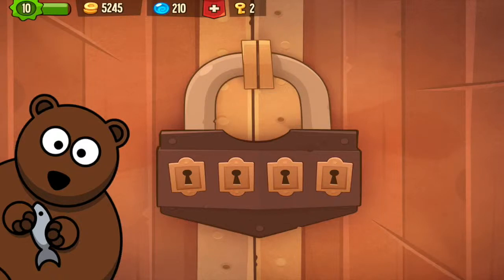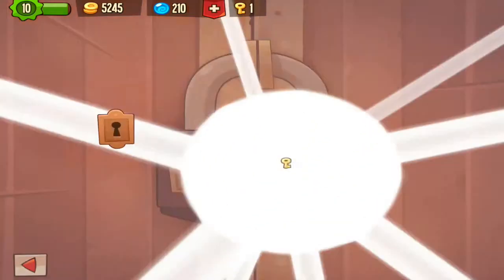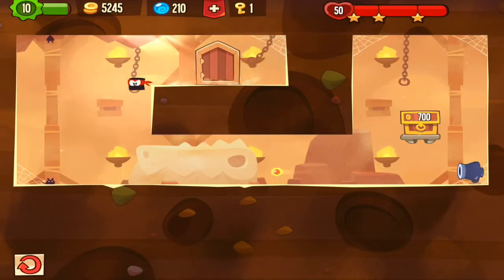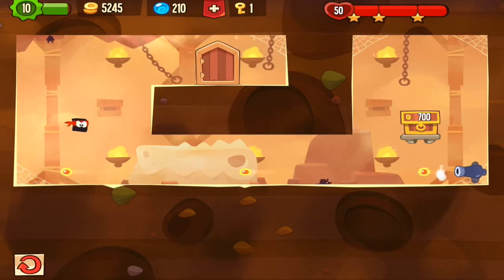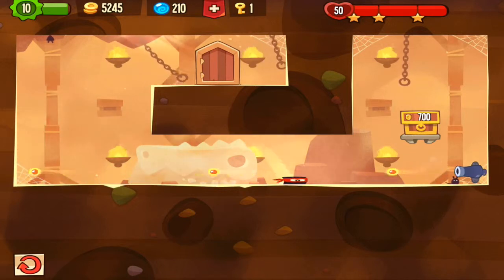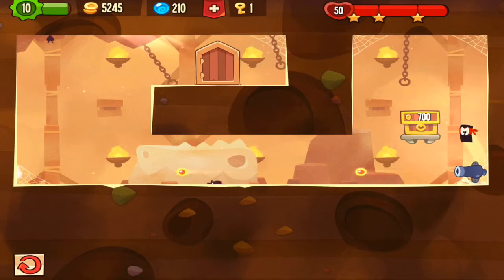King of Thieves - Level 6 Walkthrough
I will show you whats the easiest way to get 3 Stars at level 6!
I hope this will help you guys out if you have any problems with it!

Zaptolabs App description:

Dodge traps and steal gold from other players in this unique mix of platformer and PVP multiplayer game. Introducing King of Thieves, the new game from the makers of award-winning Cut the Rope, loved by millions of players worldwide!

STEAL SHINY THINGS. Collect gold and gems from other players to become the wealthiest thief in the world!
DEFEND YOUR LOOT. Design your dungeons and watch other thieves getting into your traps. Muhaha!
CLAIM THE THRONE. Compete with other players worldwide, leaving your rivals on the bottom of leaderboards.
GET CRAFTY. Create new outfits for your character. The most nifty thieves should look really cool!
TRAVEL AND EXPLORE. Test your agility through 80 single-mode levels or dive into the underground world of user generated content.
CREATE AND JOIN GUILDS. Find reliable allies to stand against hostile guilds of thieves!